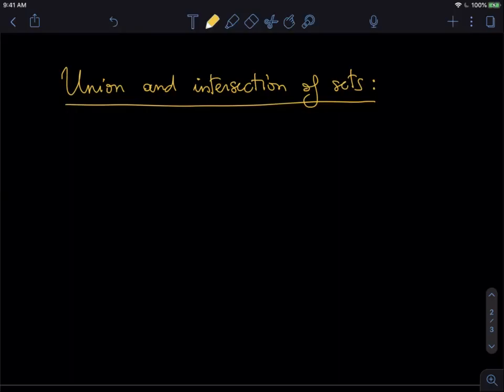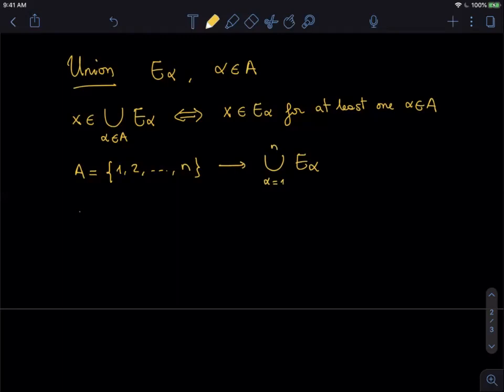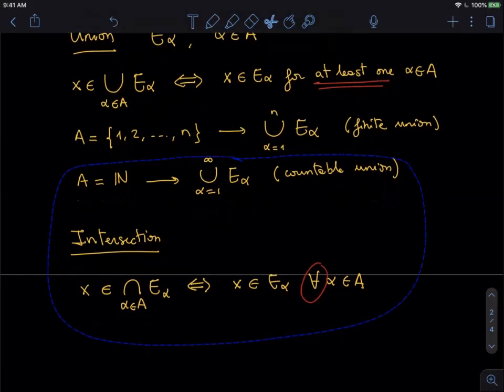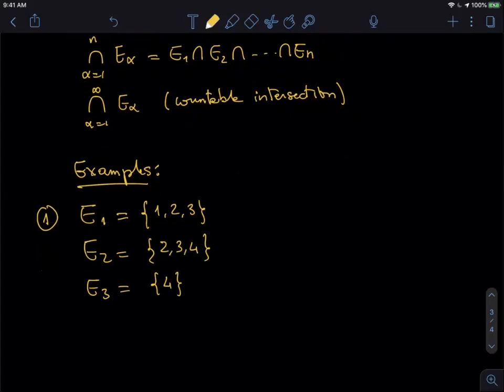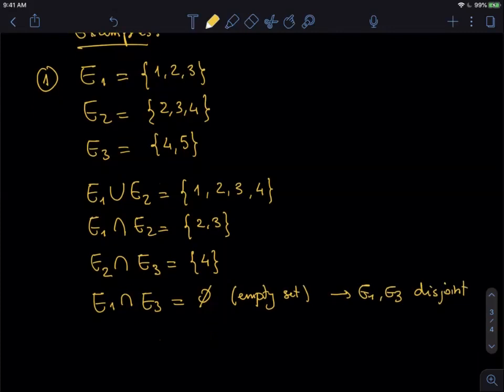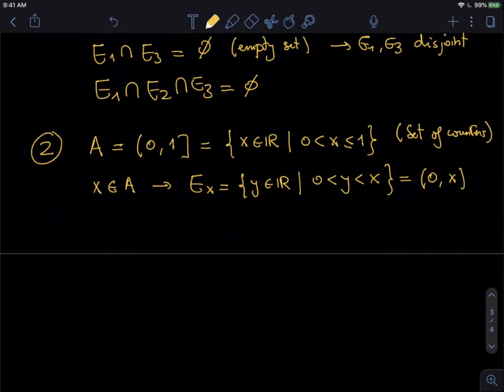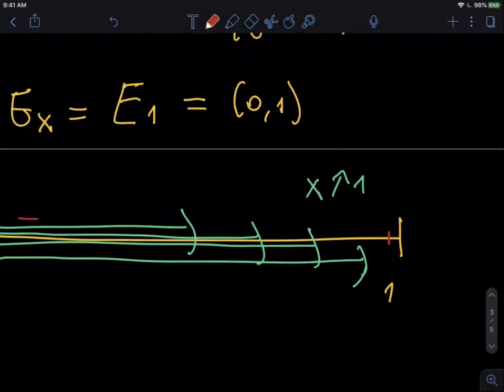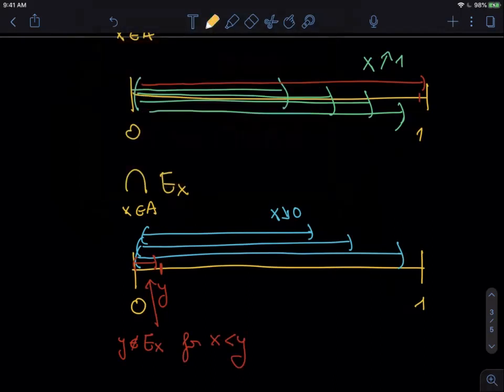W4 V2 Union and intersection